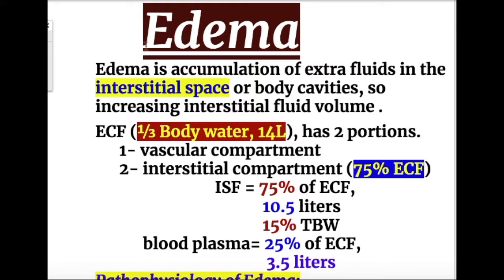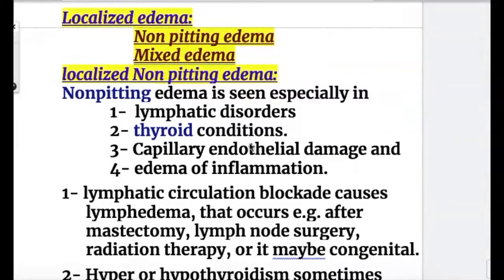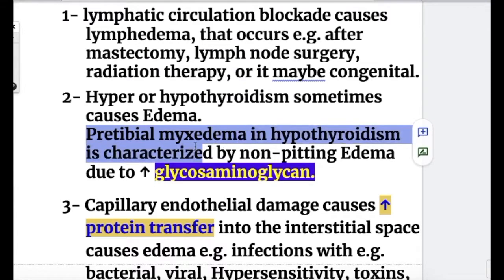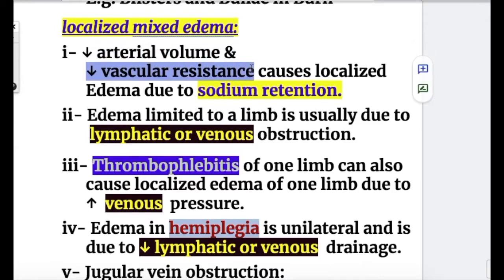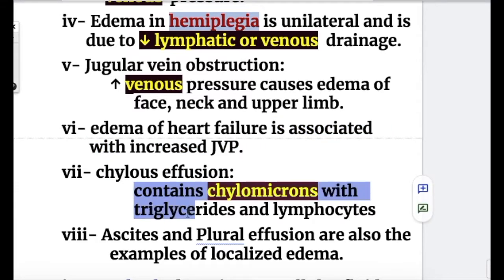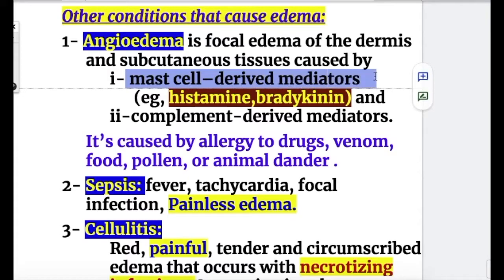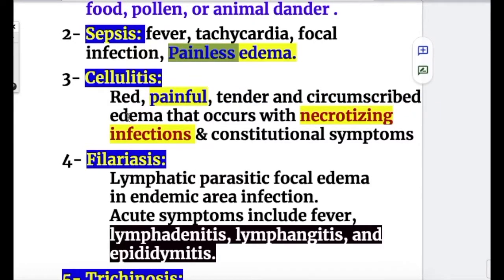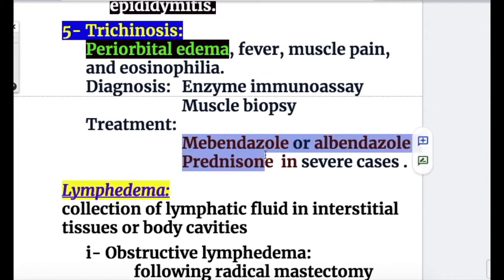LOCALIZED EDEMA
mastectomy,  glycosaminoglycan.

 Capillary endothelial damage,Blisters , Thrombophlebitis , hemiplegia ,Jugular vein obstruction,chylous effusion, chylomicrons , Cerebral edema , Angioedema ,animal dander, Sepsis, Painless edema, Cellulitis, necrotizing
infections, Filariasis,
lymphadenitis, lymphangitis, and
epididymitis,
Elephantiasis,Trichinosis,Enzyme immunoassay,
      Muscle biopsy,

Mebendazole ,albendazole ,
Prednisone, Turner syndrome,cystic hygroma, webbed neck

, thoracic duct